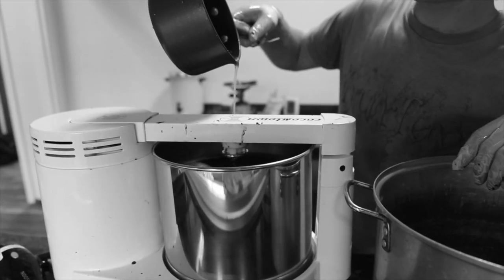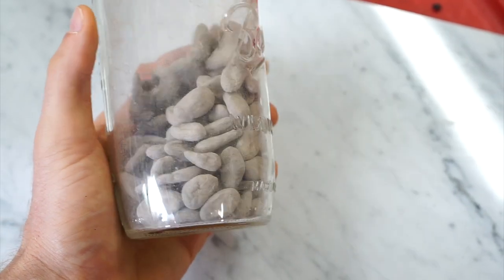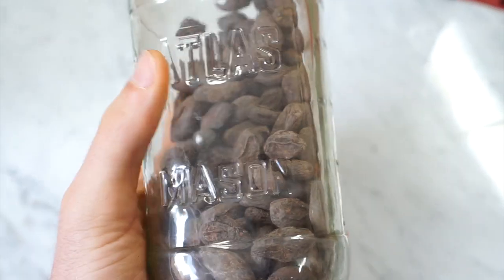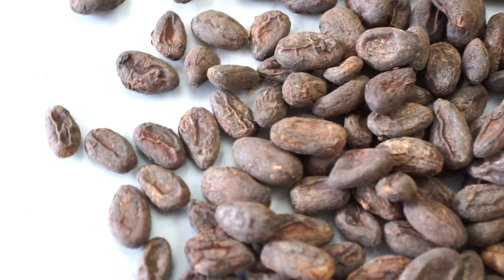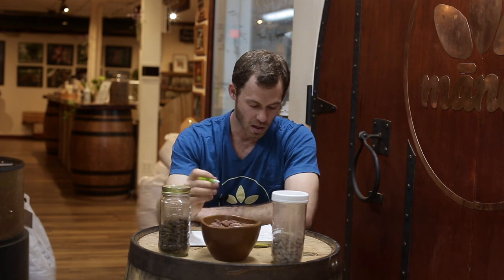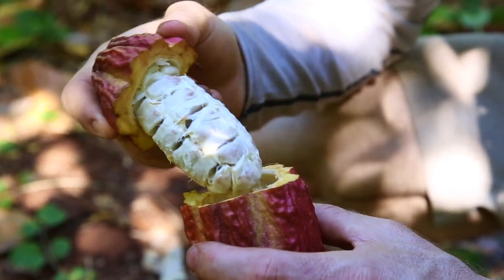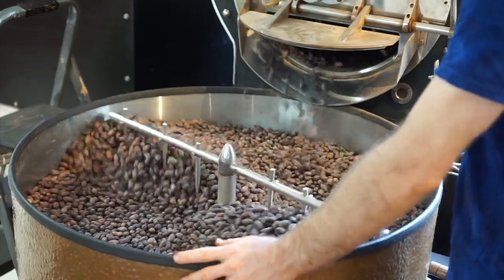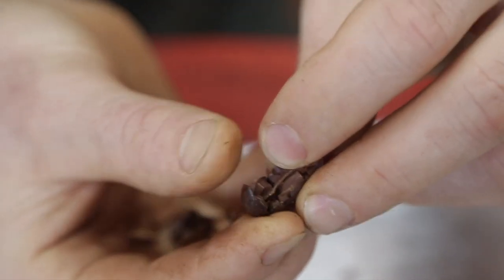Tasting Notes to Avoid in Cacao & Chocolate - Ep.55 - Craft Chocolate TV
In the beginning of Manoa Chocolate we would analyze beans and be overly impressed by notes such as forest floor, earthy, mushroom, etc. Over the last ten years we’ve come to learn that these flavors are usually the result of poor harvesting, fermentation, and or drying protocols. In Hawaii we are lucky to live in a place where we can grow and make chocolate. This proximity to farming has allowed us to understand how a flaw on the farm translates to flaws in finished chocolate. In this episode Dylan discusses signs of poor quality cacao and why it’s difficult to make fine chocolate from it.

Film & Edit: Carson Butterbaugh
Hosted By: Dylan Butterbaugh